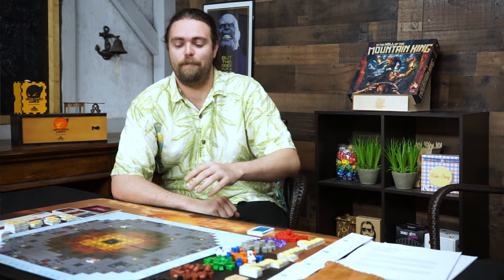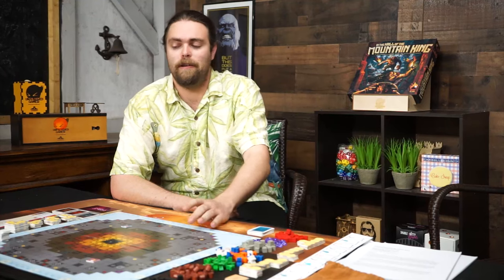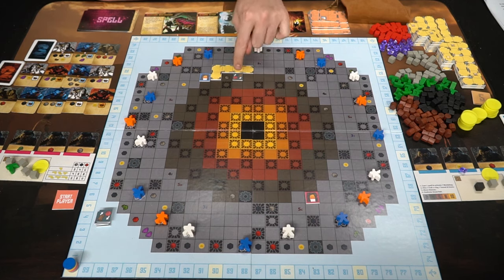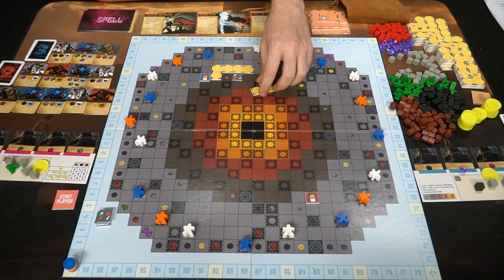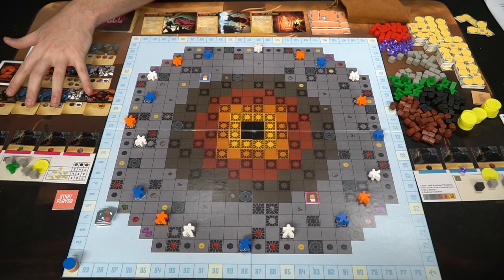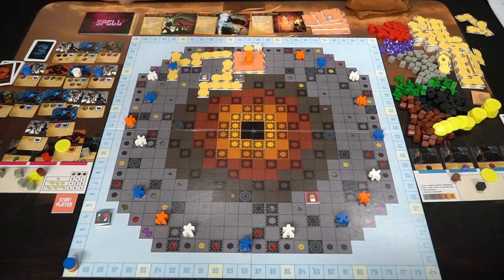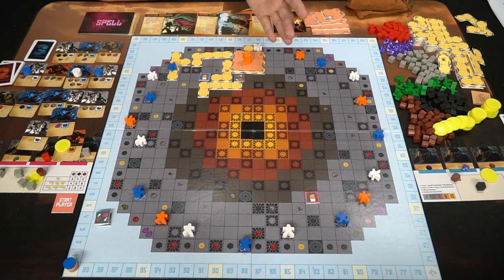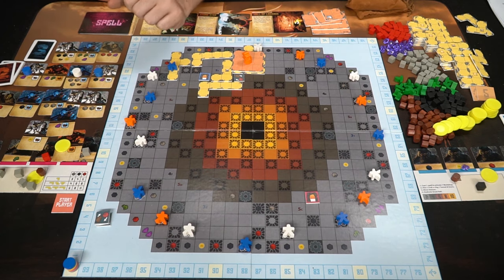In the Hall of the Mountain King - Board Game Review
In the Hall of the Mountain King Review by Unfiltered Gamer